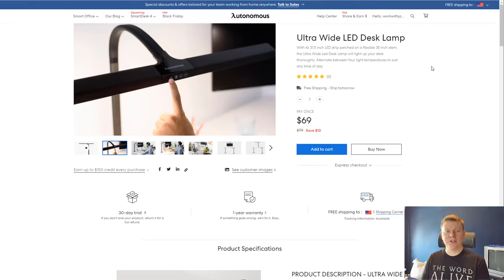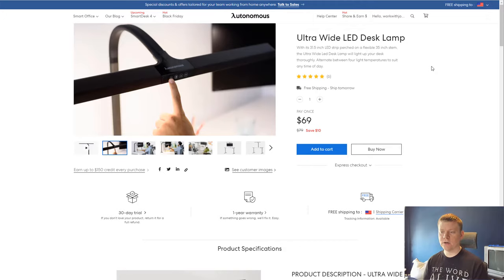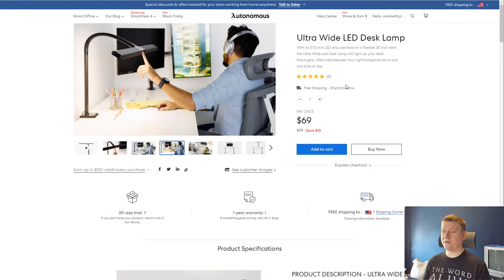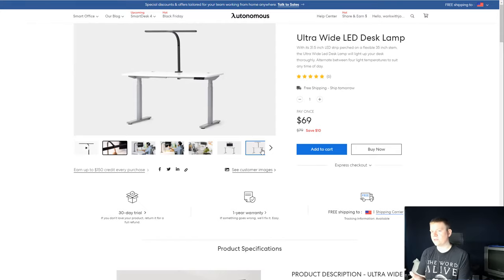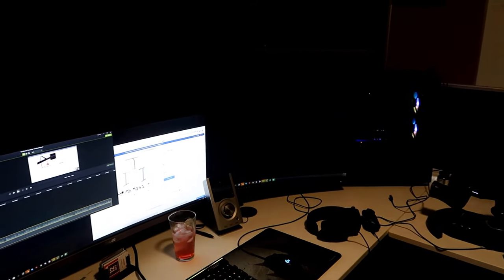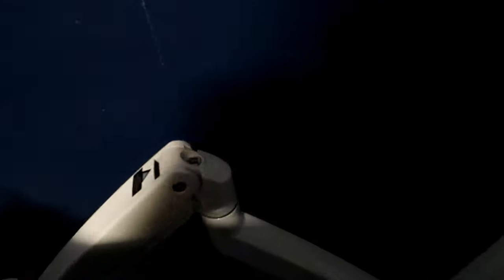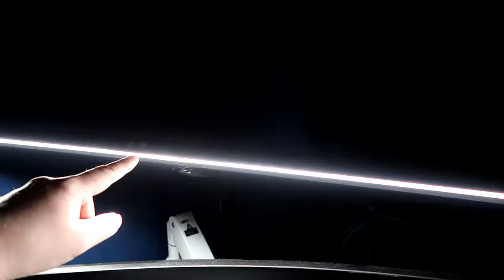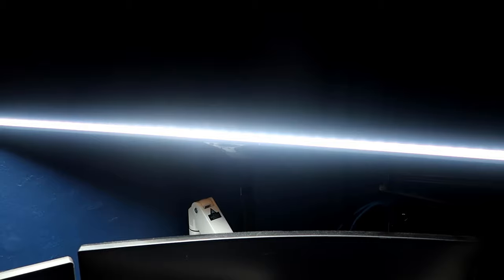Autonomous Ultra Wide LED Desk Lamp Review - Best Desk Lamp?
Today I've decided to an Autonomous Ultra Wide LED Desk Lamp Review. This is a product I had my eye on for a little while and because I have other products from Autonomous I really had confidence this would be a good product.

This adjustable desk lamp comes with a long "neck" that can be easily moved and adjusted up, down or side to side and will stay in place with any position you put it in.

It's tall enough that it can easily clear a 34" ultrawide (which is what I have) and can work with pretty much any desk that you have.

I am using the autonomous standing desk and the clamp works perfect with it.

It plugs into a normal AC adapter, has an on/off switch, 4 different LED lightning modes - blue, white, orange or white/orange. You can also adjust the dimness of the light with an up or down button right on the lamp.

Overall I think it was worth the price and highly recommended if you need some extra light for doing webcam videos, or just need extra light on your desk.

Or